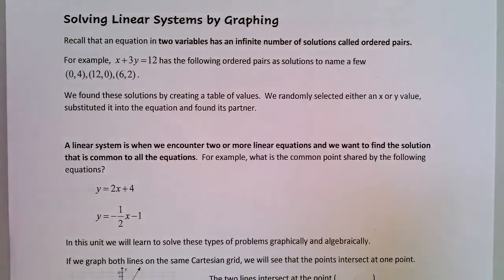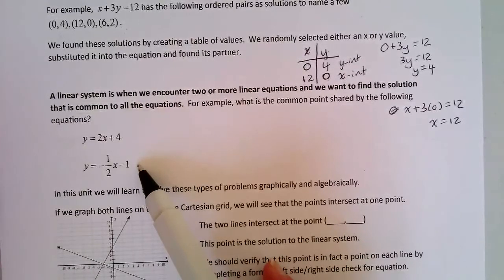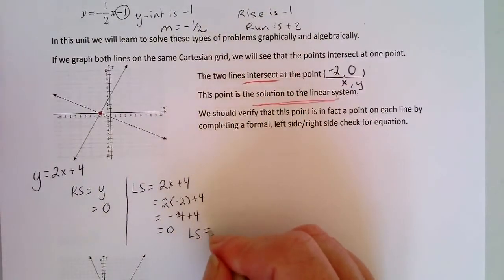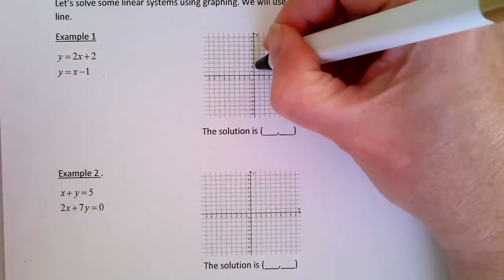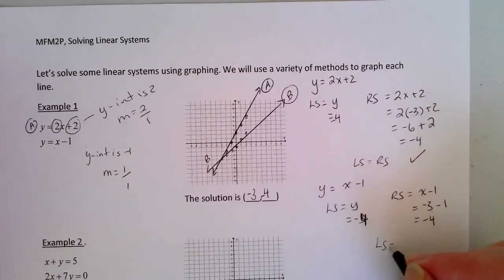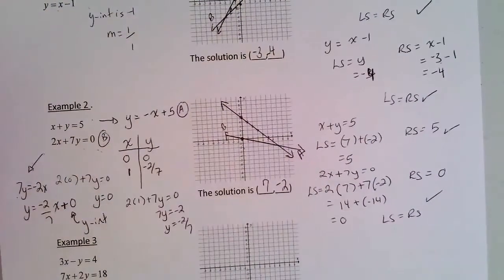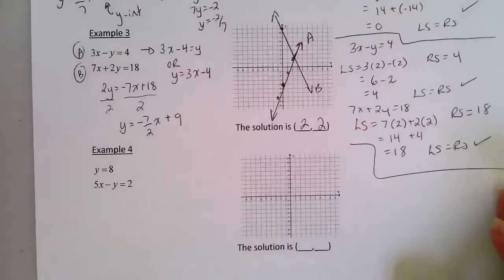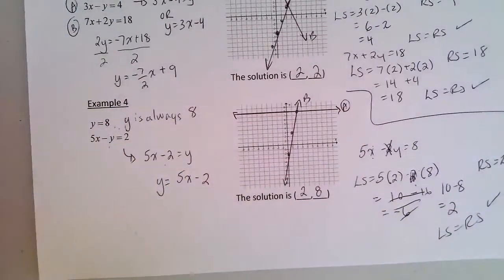10 Applied Math- Solving Linear Systems by Graphing